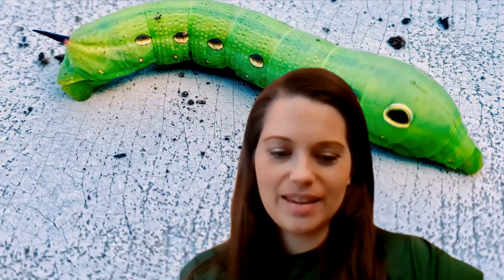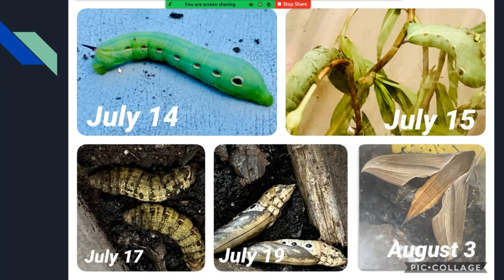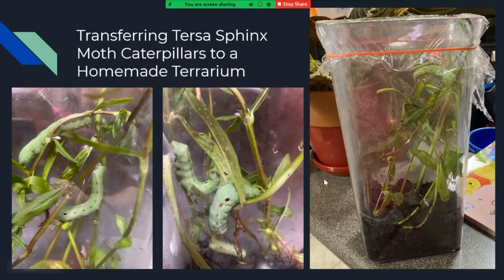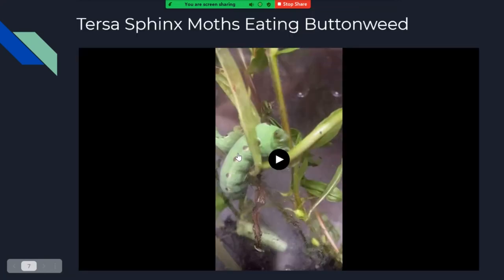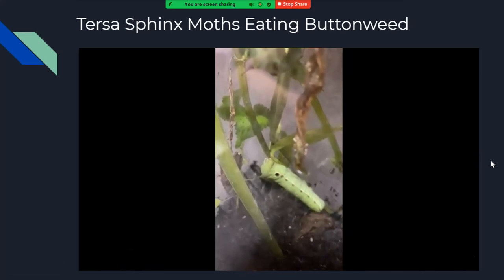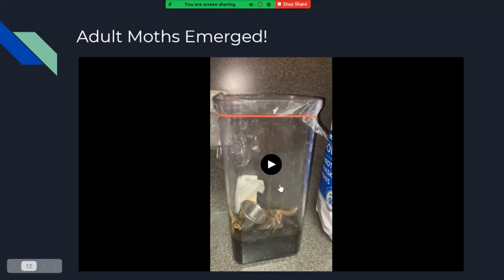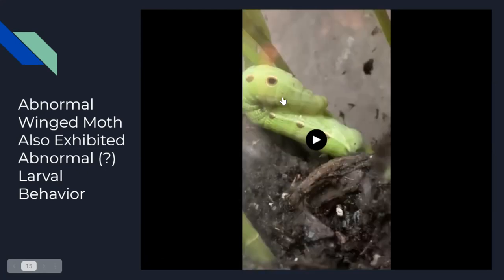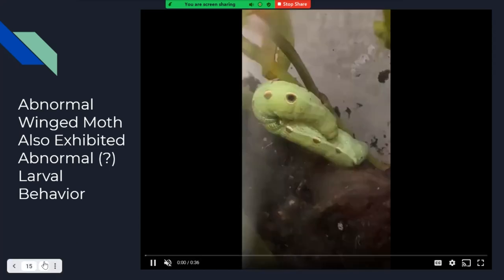Tersa Sphinx Moth Metamorphosis (and How to Raise)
In this video, BiologyProfessor (@DrWhitneyHolden) shows you the different stages of metamorphosis (larval, pupal, adult) of Xylophanes tersa (Tersa Sphinx moths) and how to set up a terrarium to feed them and raise them to adulthood.  Also documented are the abnormal larval behavior of one caterpillar and its eventual emergence as an adult with wing deformities.